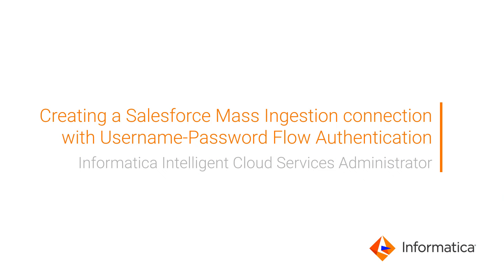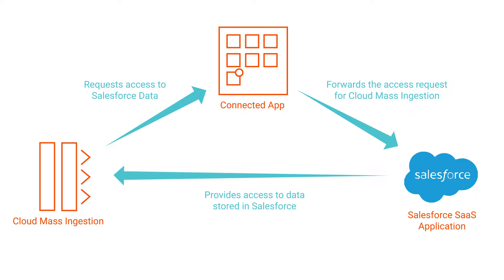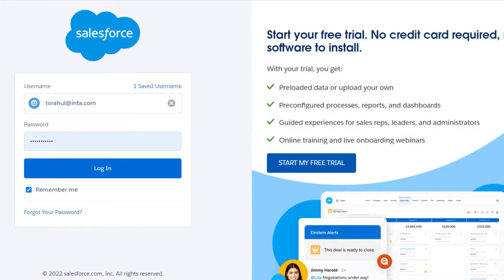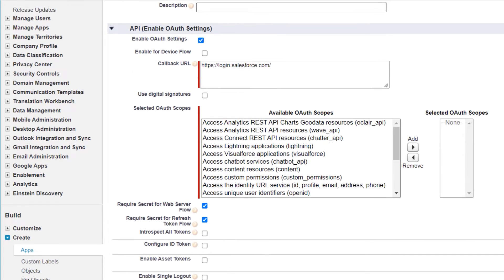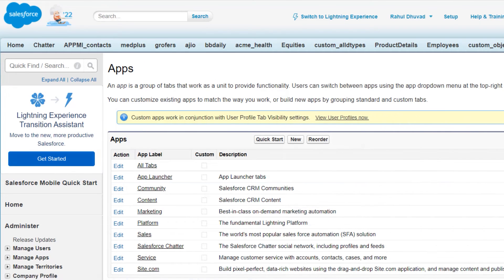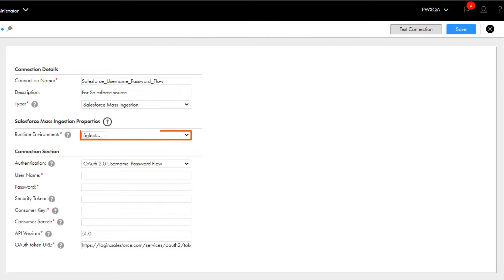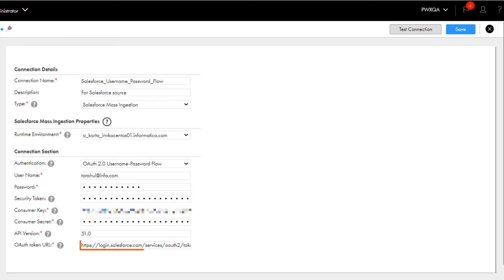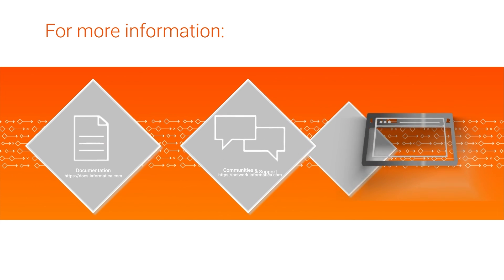Creating a Salesforce Mass Ingestion Connection with Username-Password Flow Authentication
Learn how to create a Salesforce Mass Ingestion connection in Administrator using the Username-Password authentication method. You use the connection in an Application Ingestion job to replicate or ingest Salesforce data to cloud-based targets through Application Ingestion jobs.